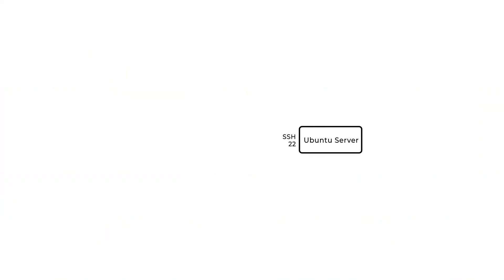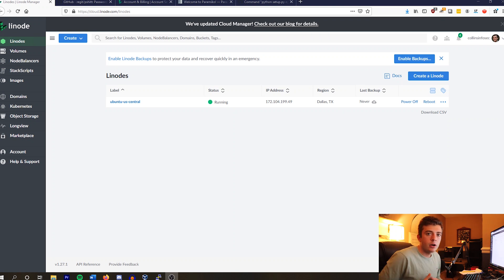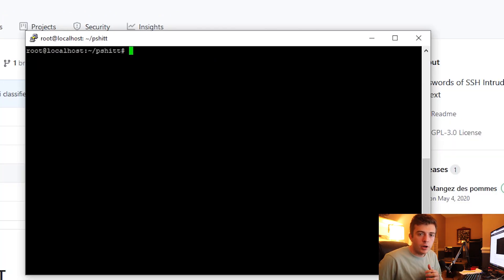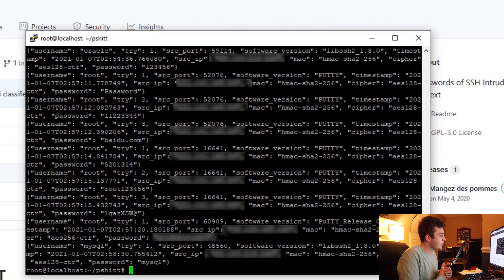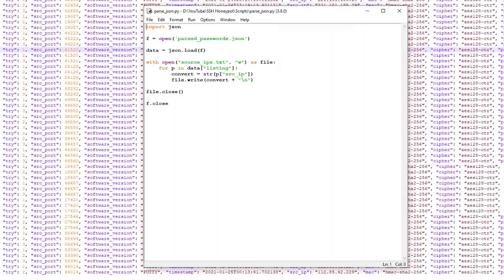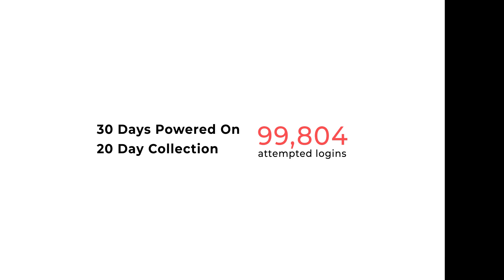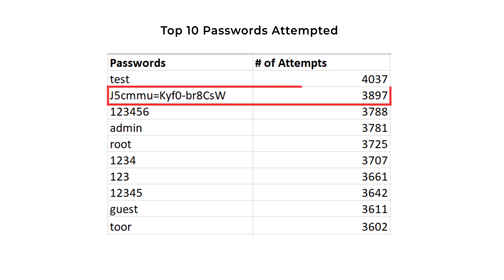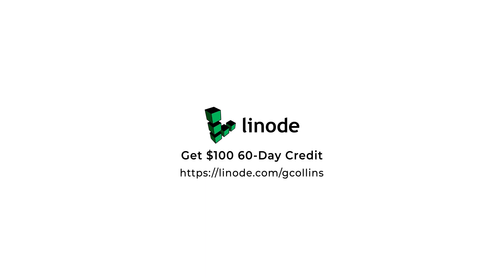Catching Hackers & Bots with an SSH Honeypot | 30 Day Experiment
I ran an open-source SSH honeypot to catch bots and hacking login attempts to collect usernames, passwords, and geographical information. Thank you to Linode for making this experiment possible. Sign up to get a $100 free credit (or 60 day trial)

🔒 Interested in cybersecurity? Take a look at this quiz to find out if cybersecurity is right for you

⏰ Timestamps:
0:00 - Introduction
1:10 - Setting up the Honeypot
3:17 - Stopping the Honeypot
4:37 - Results and Statistics

❓ Interested in cybersecurity, but don't know where to start? Take a look at this newly released course which helps you get started in cybersecurity